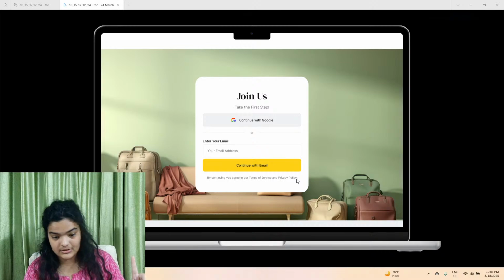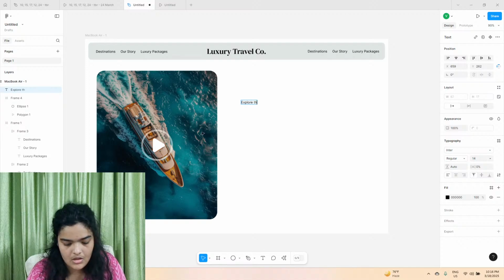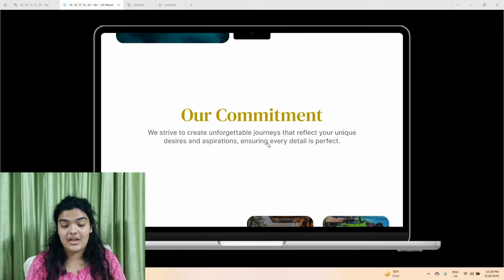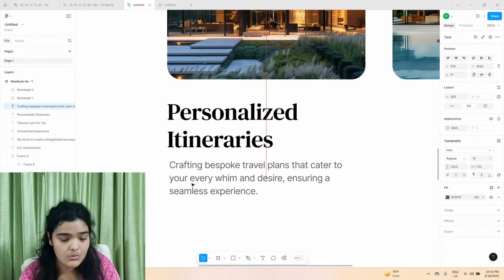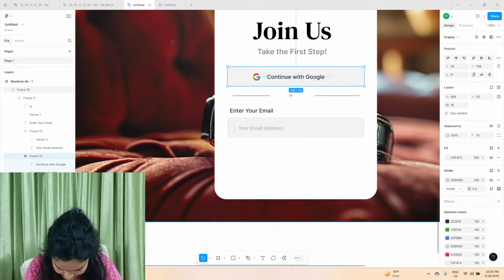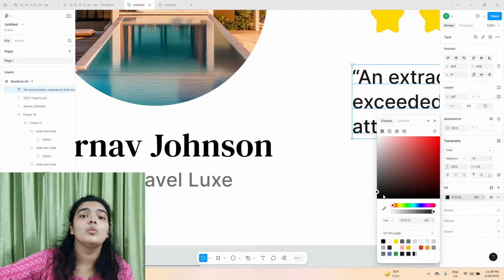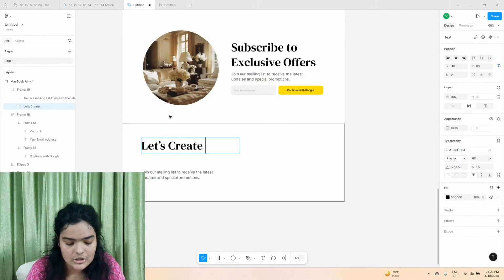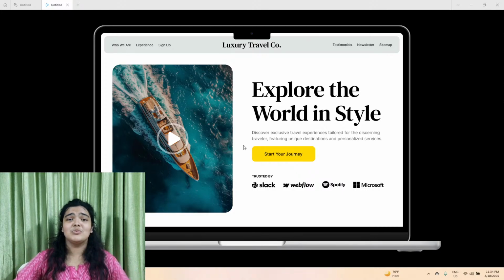🖌️ Designing a Complete Luxury One-Page Website LIVE 🔴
Get Your Free 50 Secret Color Palettes Only Pro Designers Use

🎨 Watch me design a complete luxury one-page website LIVE! In this session, I’ll take you through the entire process—from layout and typography to color selection and fine details that make a website feel high-end. Whether you're a beginner or an experienced designer, you'll pick up valuable insights into crafting sleek, premium UI designs.

🔹 What to Expect:
✔️ Live design walkthrough (step by step)
✔️ Pro tips for luxury web aesthetics
✔️ Real-time Q&A – Ask me anything!

Don’t miss out! Grab your favorite drink, join the chat, and let's create something stunning together. 🚀

Ultimate App UI Design
Complete App UI Design
productivity traccker website ui design